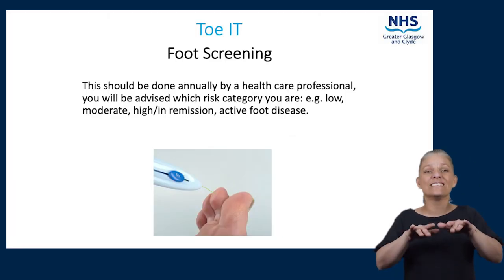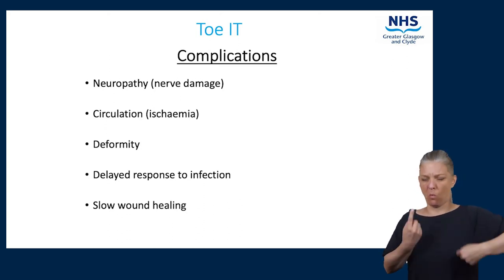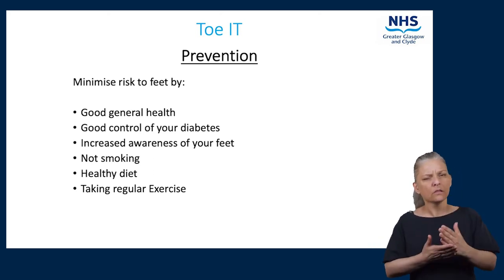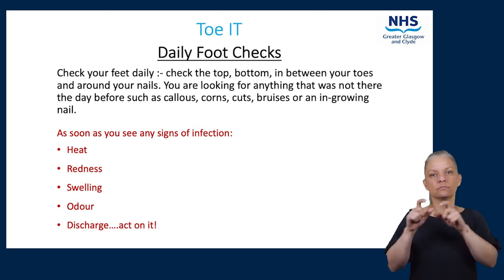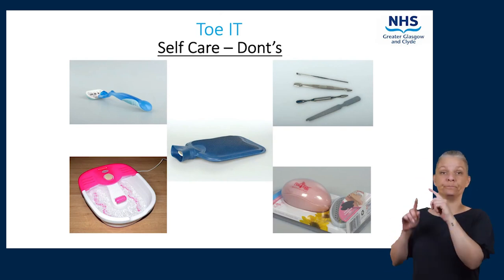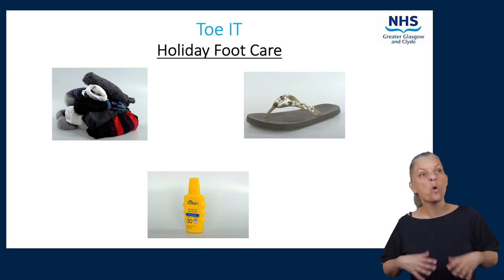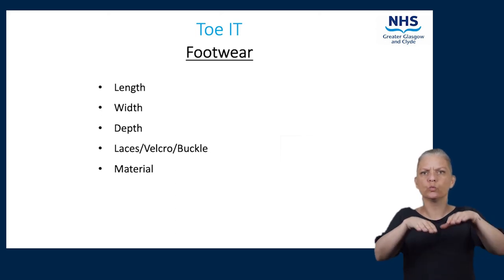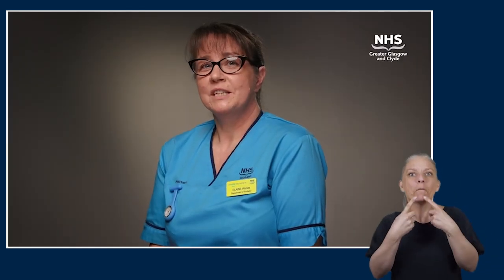Toe IT - Control IT Plus